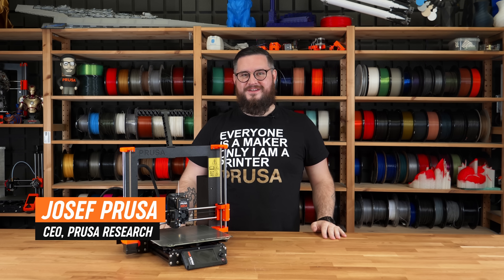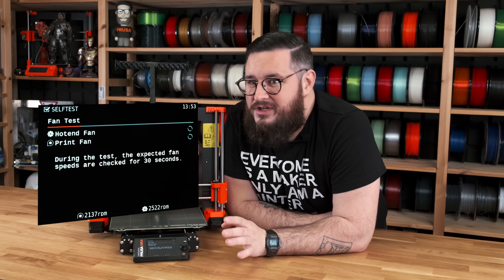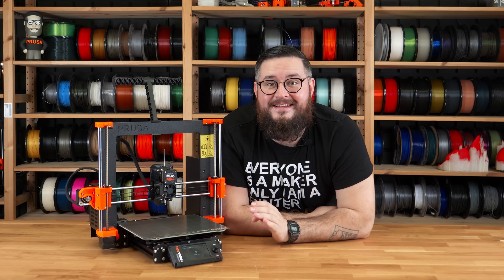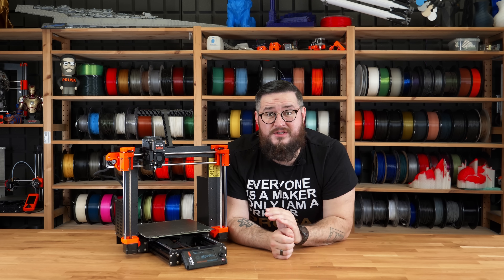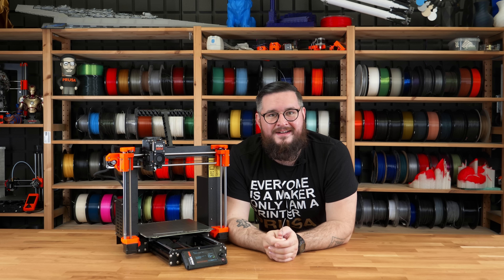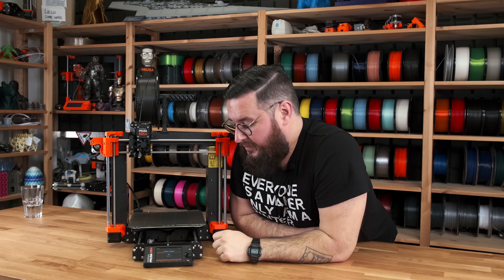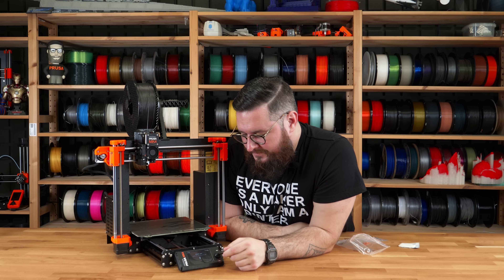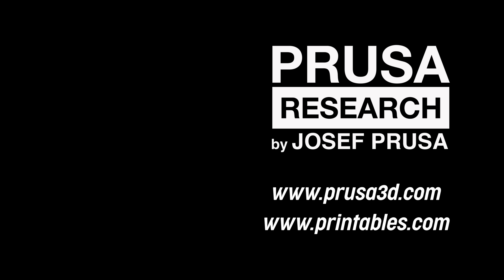New User Guide - Original Prusa MK4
Timestamps:
0:00 First power up
0:29 Selftest start
1:12 Loadcell test
1:53 XYZ axis test
2:36 Heaters test
2:56 Filament sensor calibration
3:58 Selftest troubleshooting
4:40 First print